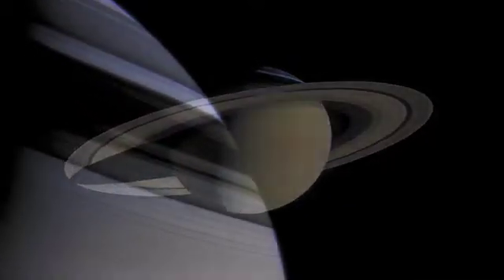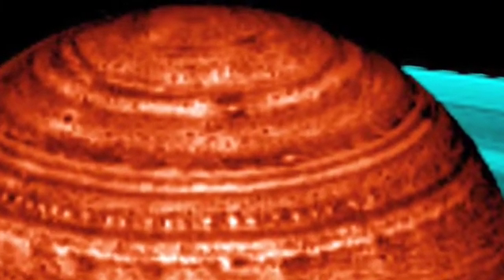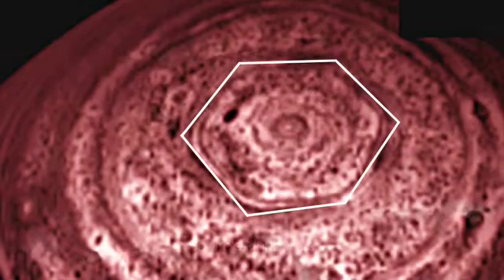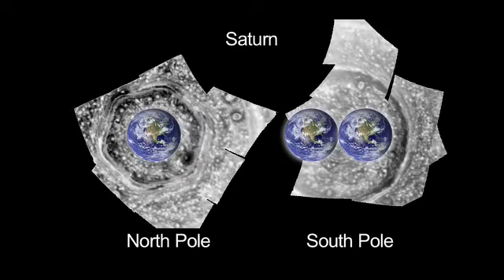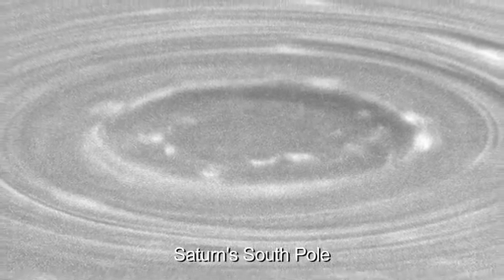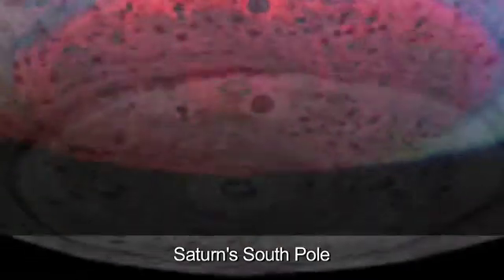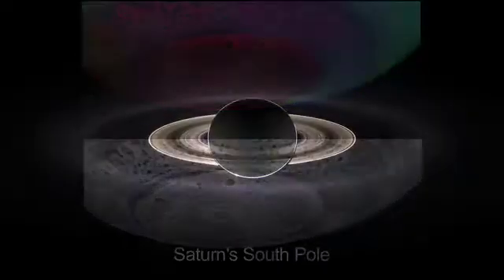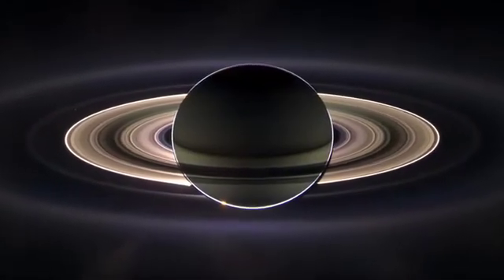Saturn's Cyclones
Video by JPL. Date- 14th Oct 08. Source

'Saturns serene appearance belies the roiling atmosphere beneath the clouds that is producing features such as cyclones.'